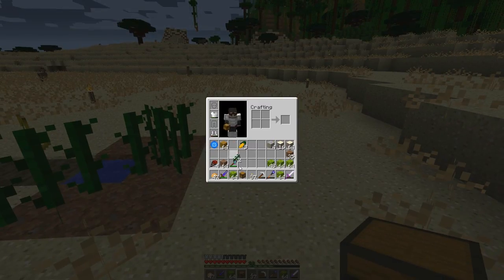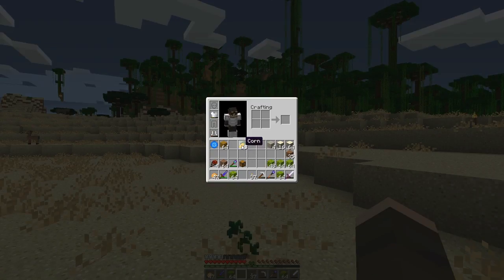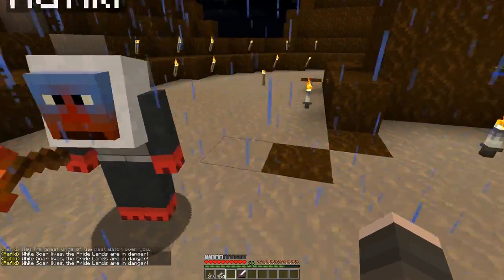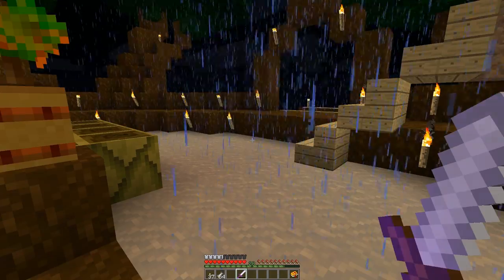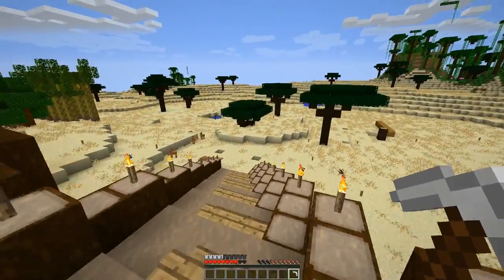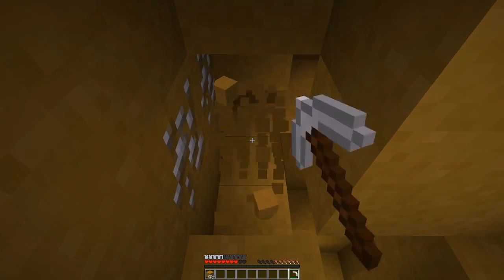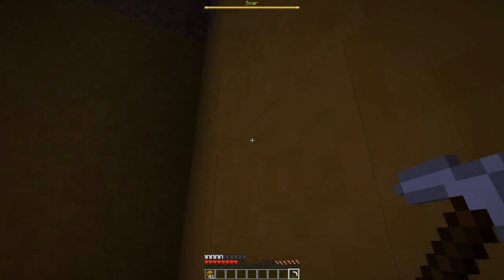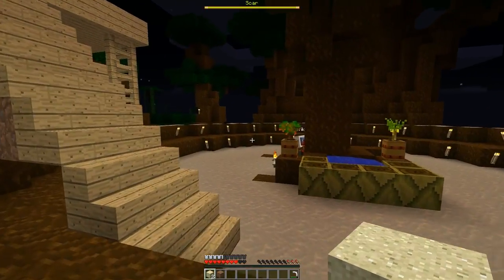Minecraft - The Lion King - Episode 20 - This is your fault Rafiki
This is all Rafiki's fault. An encounter with Scar! We also choose a new location for our giant tree.

I make no claims upon the characters, locations, or trademarks of The Lion King or any other intellectual property owned by the Walt Disney Corporation, nor do I affiliate myself with them in any way. The mod creator holds all copyrights on the mod/plugin material.

Minecraft Lion King Mod